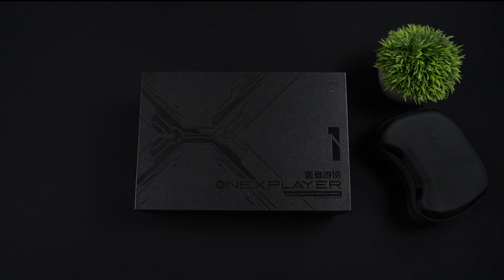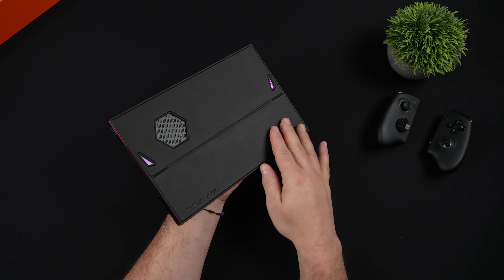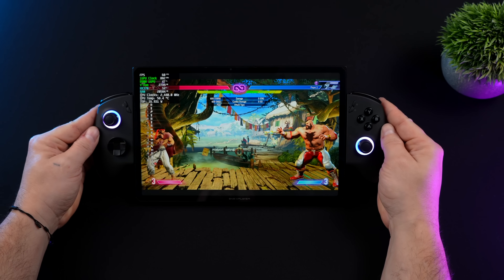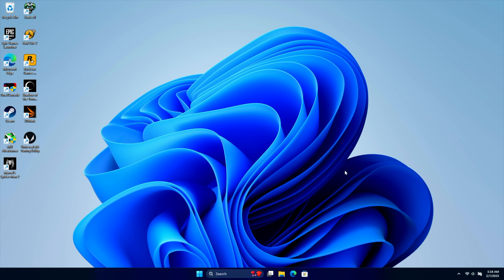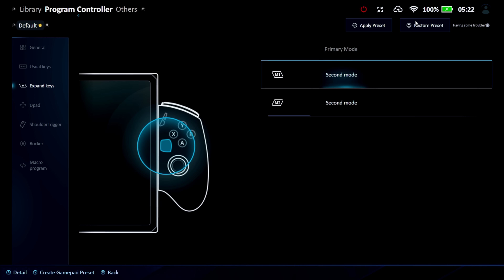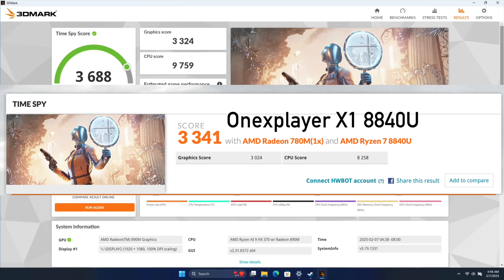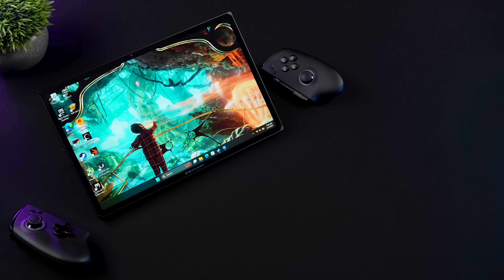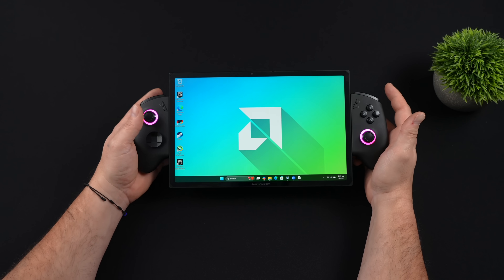Ryzen Ai HX 370 OneXPlayer X1 Pro Hands On First Look.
2025 OneXplayer X1 Pro: AMD Ryzen AI HX 370 & Radeon 890M! (Unboxing & Benchmarks)  We're taking a close look at the all-new OneXplayer X1 Pro, featuring the powerful AMD Ryzen AI HX 370 processor and Radeon 890M graphics.  This video includes an unboxing, detailed specs overview, benchmark tests, and AAA game performance analysis. How does it compare to other handheld gaming PCs? Watch to find out!

ETAPRIME
12400 Wake Union Church Rd PMB 239

00:00 Introduction
00:21 Unboxing
01:00 overview
03:01 Specs
04:03 D-pad testing
04:53 Spiderman 2 HX370
06:09 Software overview
09:19 Benchmarks
10:08 Gaming